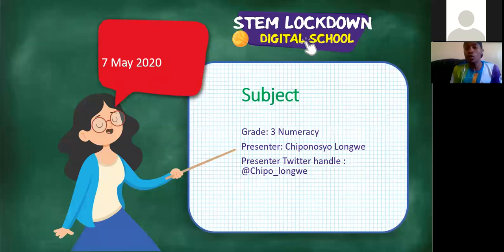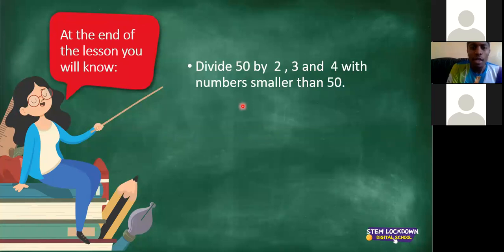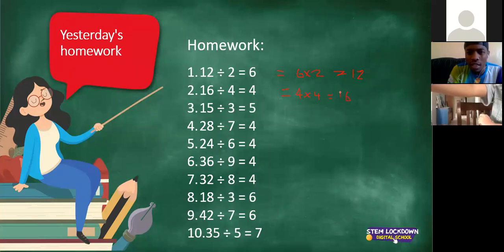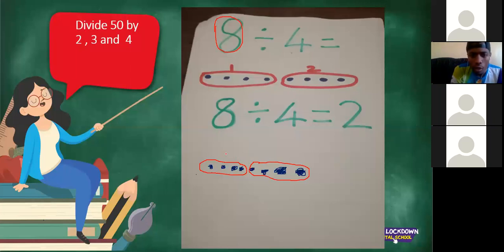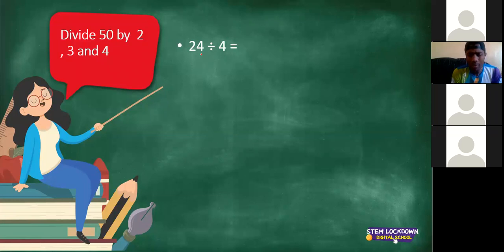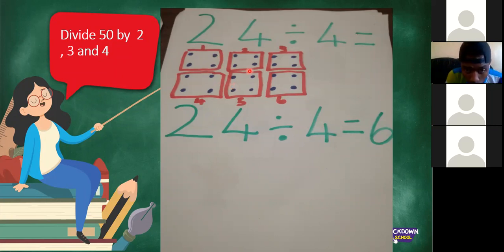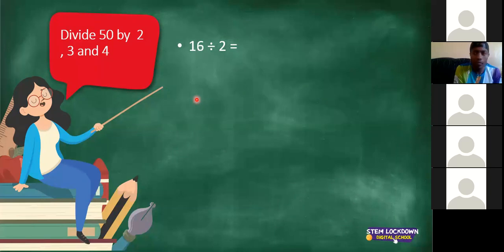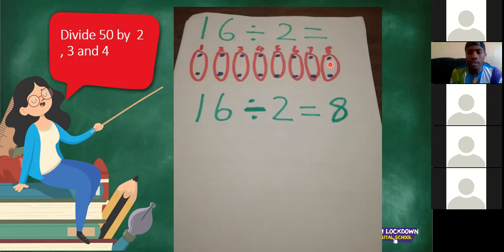Grade 3 Numeracy 07 May 2020 Divide 50 by 3, 4 and 5